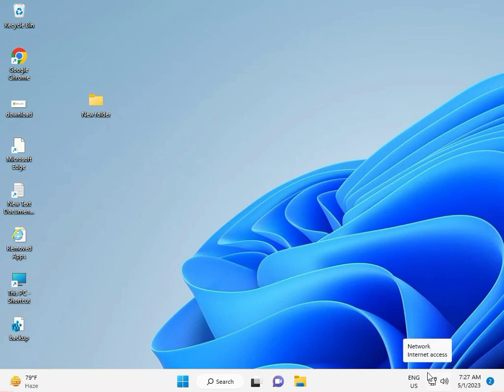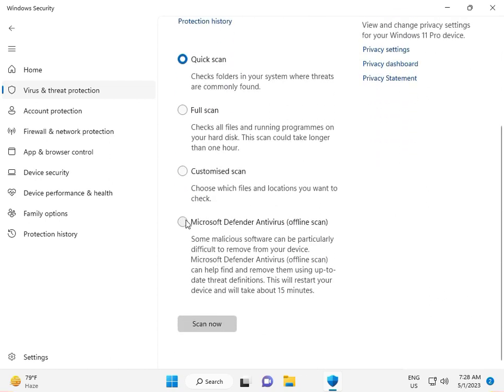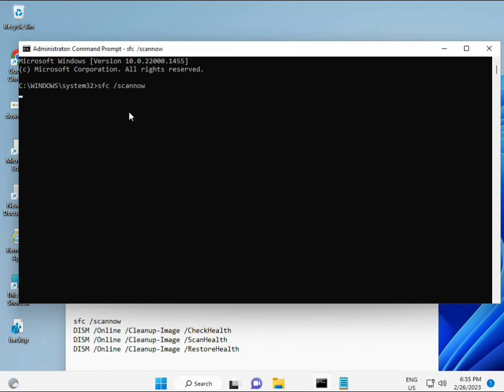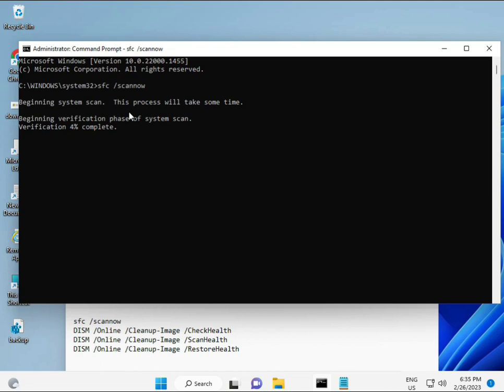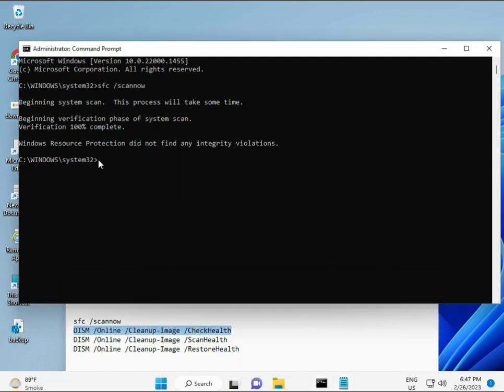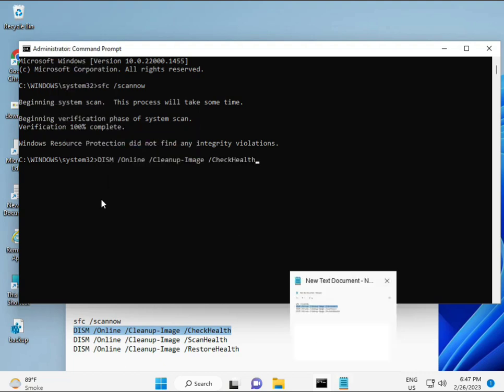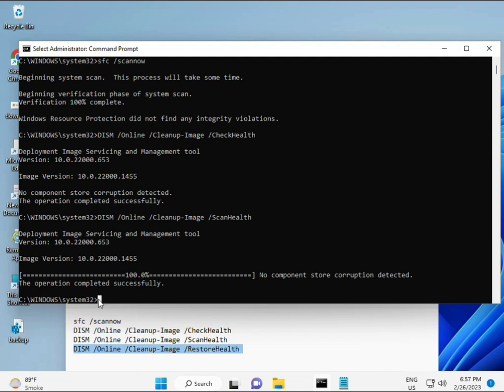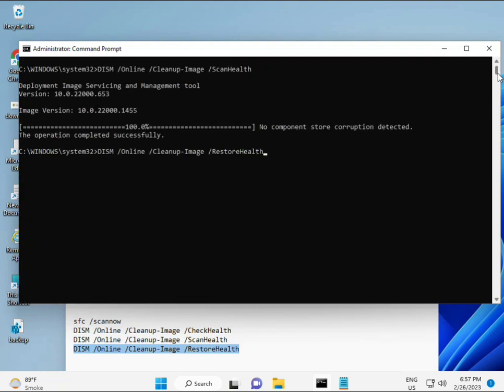How to fix ic64.dll error in Windows 10 or 11